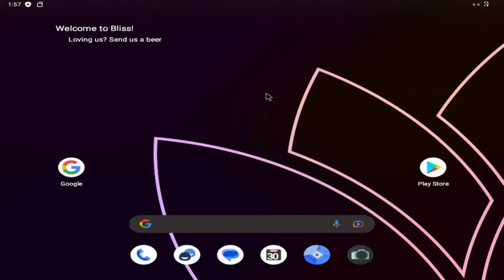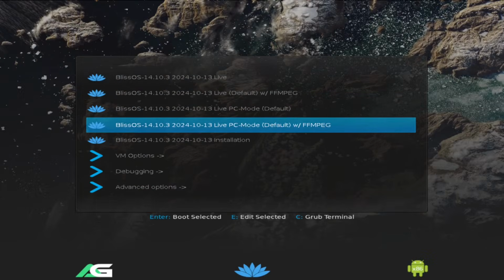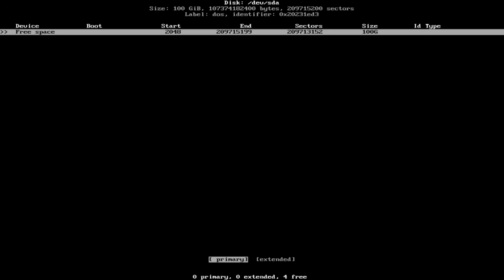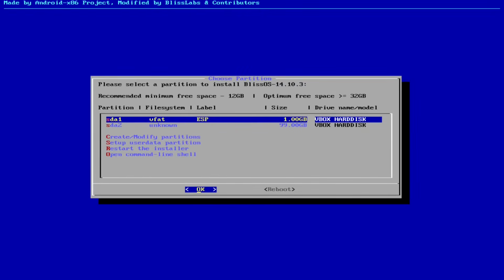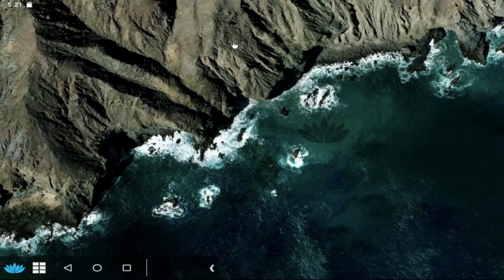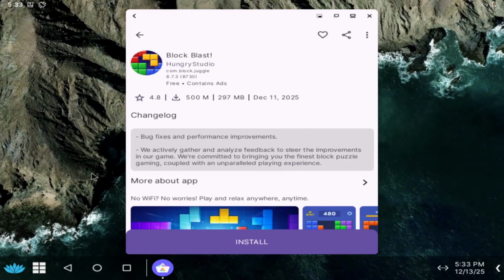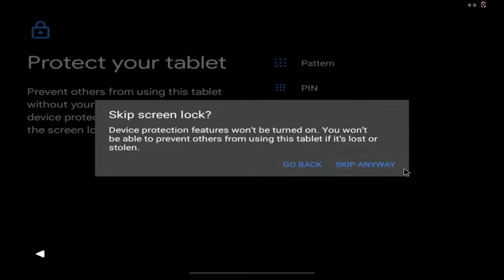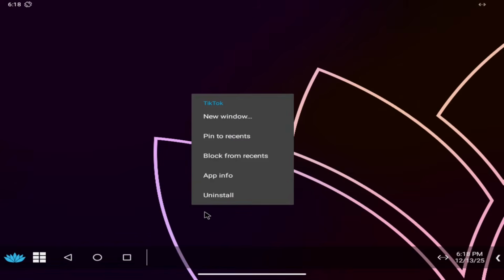How to Install Android on a PC – A Complete Guide to Bliss OS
Turn your old PC or laptop into a full Android machine! In this complete step-by-step tutorial, I'll show you how to install Bliss OS - a free, open-source Android-based operating system for computers. Run your favorite Android apps and games on a big screen without an emulator.

What You'll Learn:
✅ How to download Bliss OS (stable & unofficial versions)
✅ Creating bootable USB with Rufus
✅ Partitioning and formatting drives (EFI, ext4)
✅ Installing Bliss OS on PC step-by-step
✅ Setting up Android 11 vs Android 13
✅ Installing apps with Aurora Store & Google Play
✅ Playing Android games on large screens
✅ Desktop mode vs Android launcher interface
✅ Using Termux terminal for advanced users

🕒 Video Chapters:
00:00 – Intro: What is Bliss OS?
00:40 – Where to Download Bliss OS (Stable & Unofficial)
01:22 – Creating a Bootable USB with Rufus
01:43 – Booting from USB & Starting Installation
02:31 – Disk Partitioning Guide (Formatting Partitions: EFI & ext4)
05:55 – Installing Bliss OS & Bootloader Setup
08:08 – First Boot: Android 11 Stable – Launcher & Settings
09:27 – How to Install Android Apps and Games on PC
11:07 – Android 13 First-Time Setup
13:12 – Android 13 Tour: Desktop Mode, Settings, & Features
15:06 – Uninstalling Apps & Final Tips